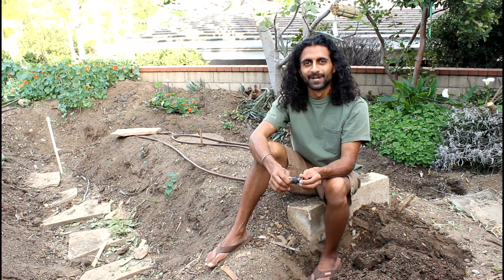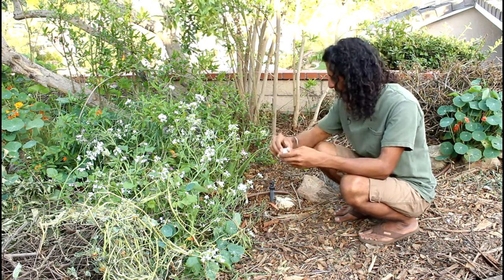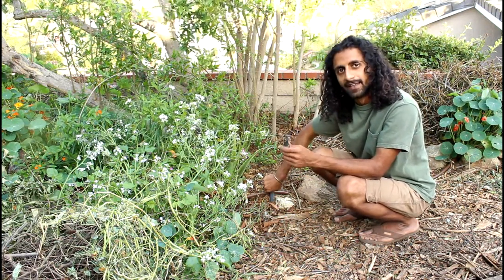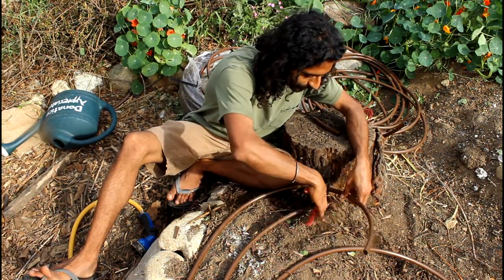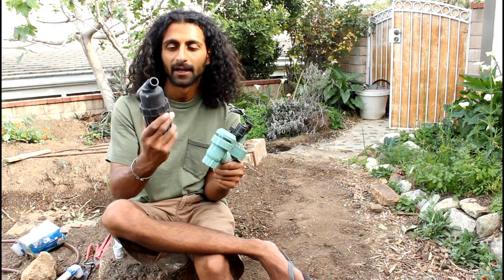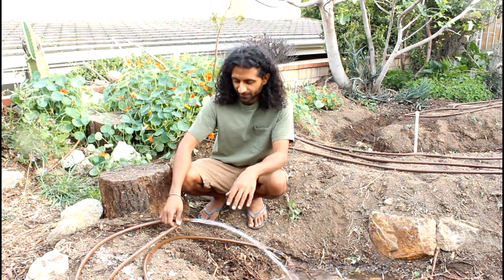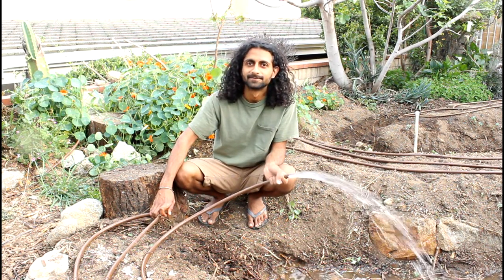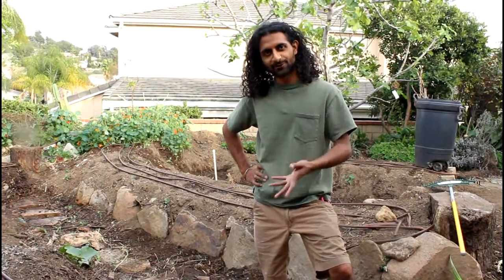How to Install a Drip Irrigation System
How to install a basic drip irrigation system using in-line emitter tubing.

This video was produced by members of The Growing Club.

🍅 *Learn to garden from the ground up*
You can create a garden sanctuary anywhere - even if you have little space or a "brown thumb". Join my unique 7-week course designed to help guide you to develop caring & healing relationships with soil, plants, and animals. Get direct guidance from Farmer Rishi. Reduced fee rates available.

🏵 *Become a Member of Sarvodaya Institute*
Support Sarvodaya Institute and our work to encourage the collective healing of people & planet. Connect with a community of people passionate about gardening. It’s time to reclaim our role as caregivers of this planet. 🐛🐞🐝🐜🌍👪

🌿 *About Farmer Rishi*
Farmer Rishi is a writer, artist, gardening educator, and small-scale farmer based in Los Angeles, CA. He is super passionate about teaching and helping people to create gardens wherever they are, and has taught thousands of students around the world who are creating gardens of healing and regeneration.

Rishi is the co-founder of Healing Garden Community, an online platform helping connect gardeners and wellness-seekers.

He is also the Executive Director of Sarvodaya Institute, a non-profit organization dedicated to helping people recognize themselves as soil, and our concrete cities as Earth.